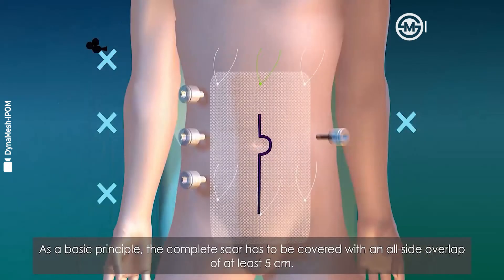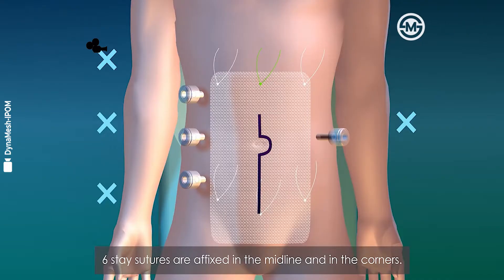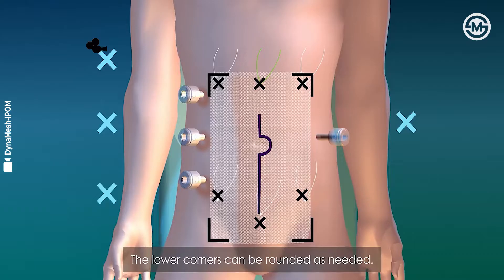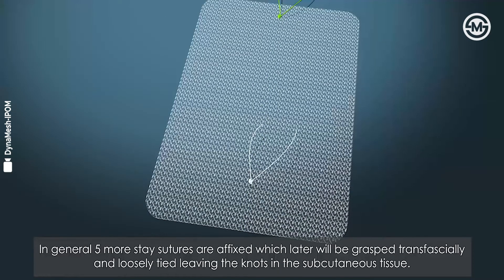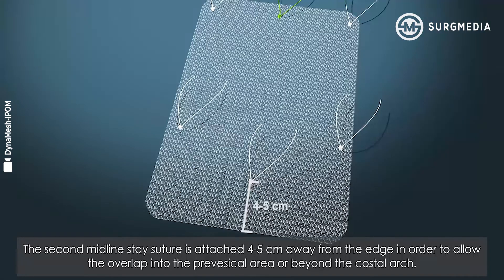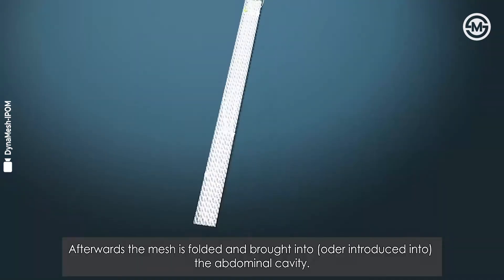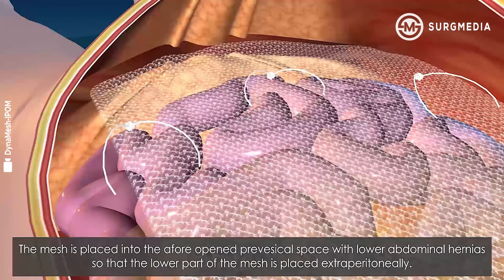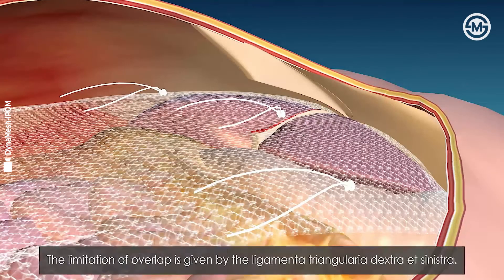How Laparoscopic Mesh Repair Works for Hernia: A Step-by-Step Explanation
The incisional abdominal wall hernia is a type of hernia in which abdominal tissue or organs protrude through the incompletely healed fascia or muscularis of an abdominal incisional area, often due to increased intra-abdominal pressure.

Laparoscopic incisional hernia repair provides a safe and effective solution for repairing large primary and recurrent ventral hernias with low morbidity.